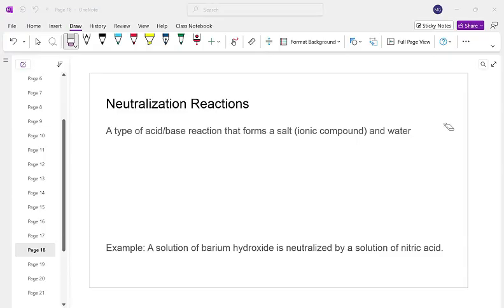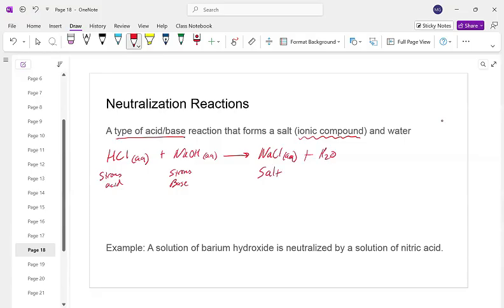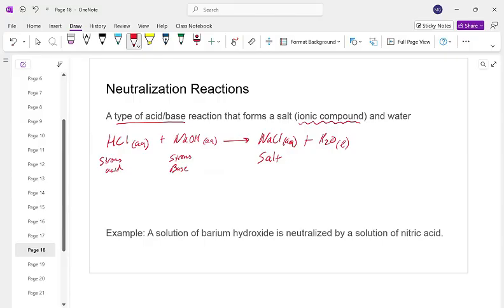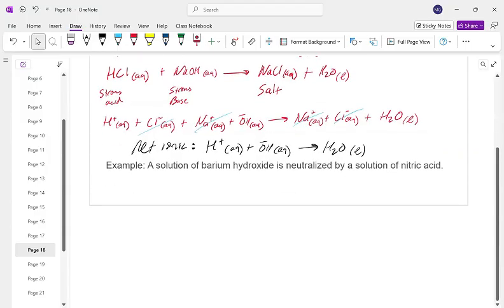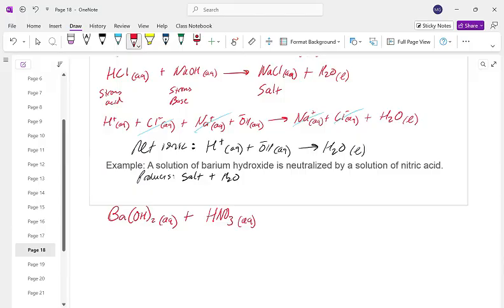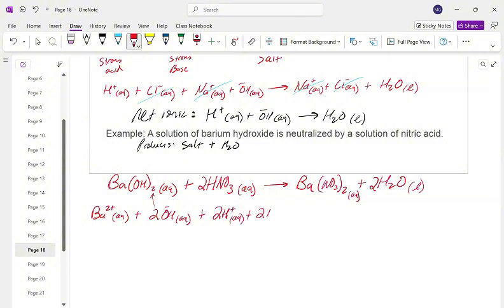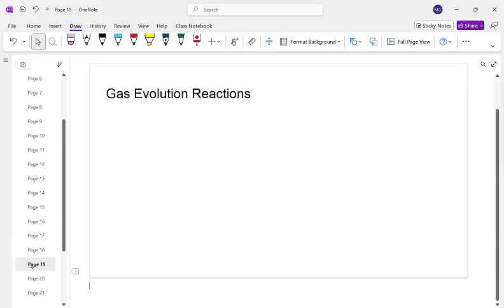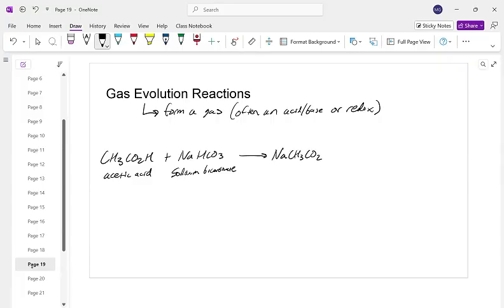CHEM 101 Part 7 Lecture 9 (Day 2)